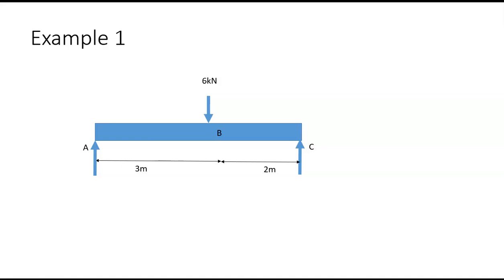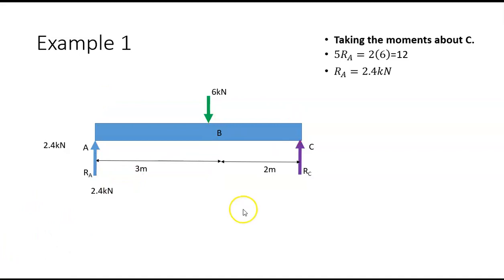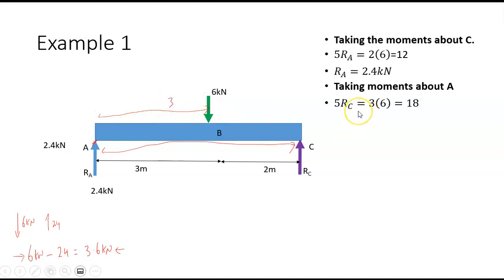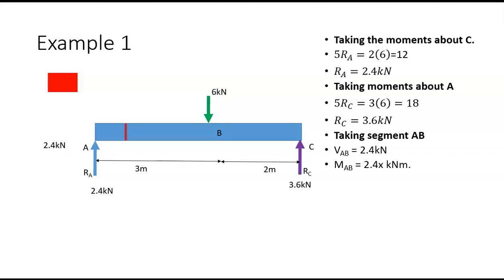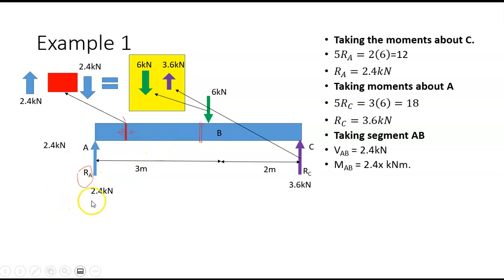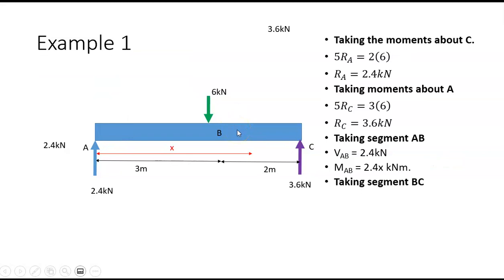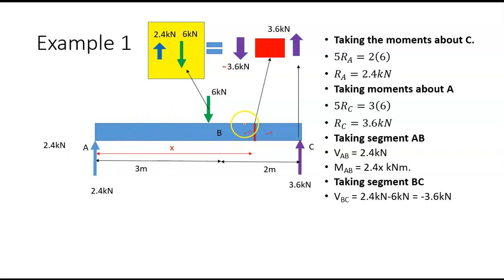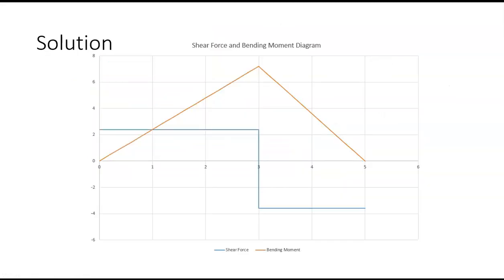Video 1 - Shear force and Bending Moment Example 1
This is an example of how to determine the Shear Force and Bending moment of simply supported beam